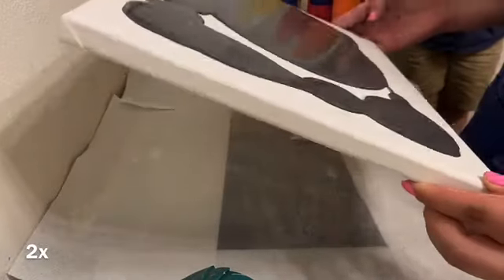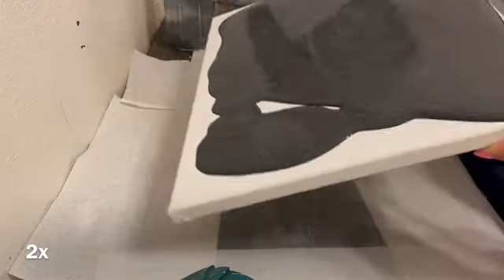38- Sun Rise Explosion 🔥💥🌅| Open Cup Pour | Amazing Colors!